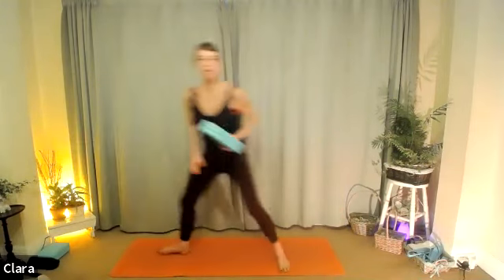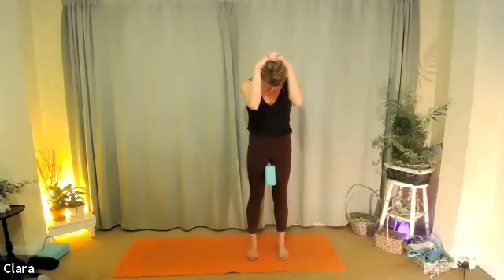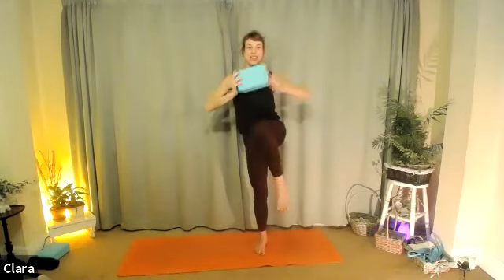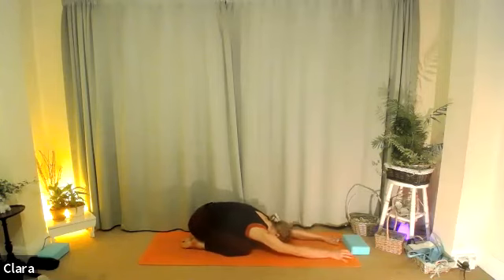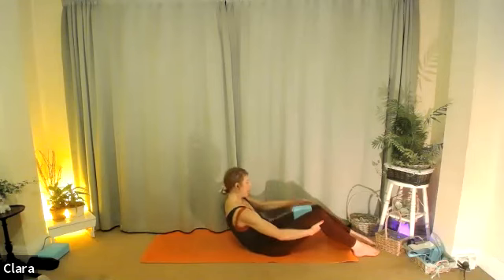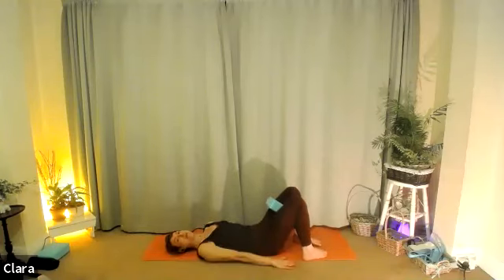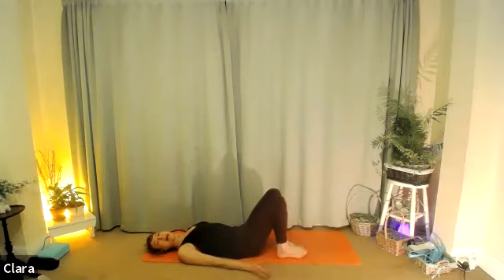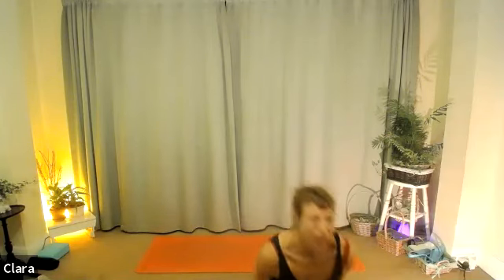Pilates mat with clara all levels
Pilates mat all levels
Video of a Zoom live session Where we flow through basic postures and build up strength for harder ones!

Experience Ayora; wellness through movement tailored events and retreats (in ibiza) & more ...curious?

“ Love, the bridge between us  and everything. Wherever you are, and whatever you do, be in love.”